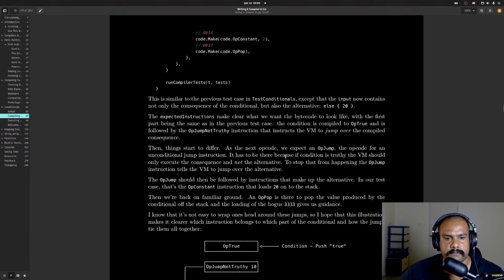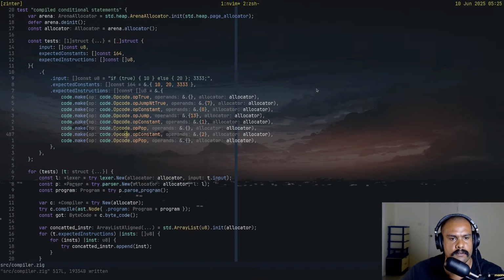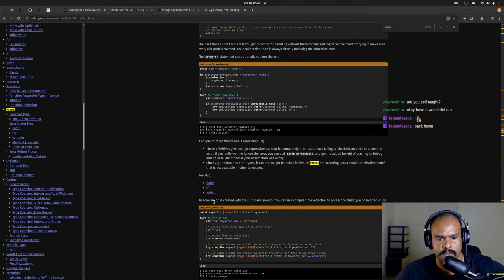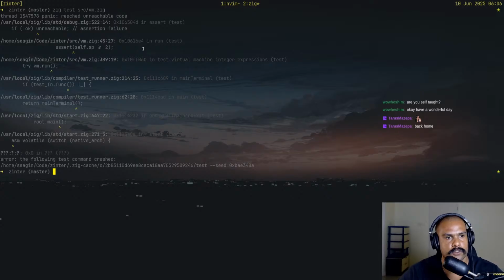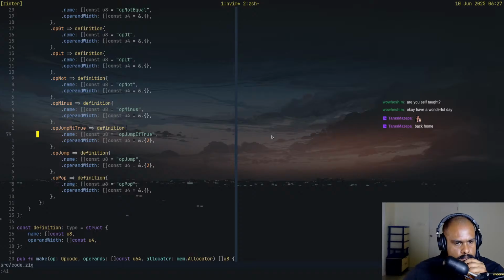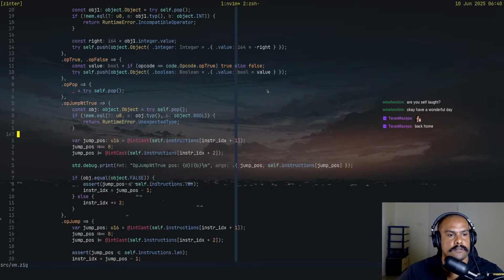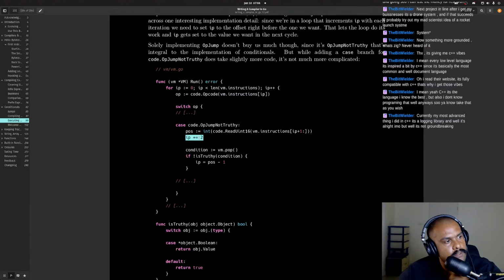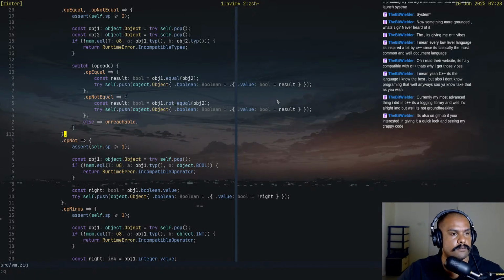Building a compiler in Zig | Conditionals Execution